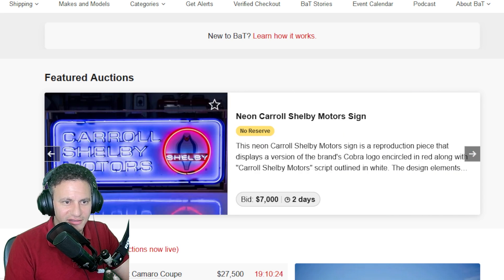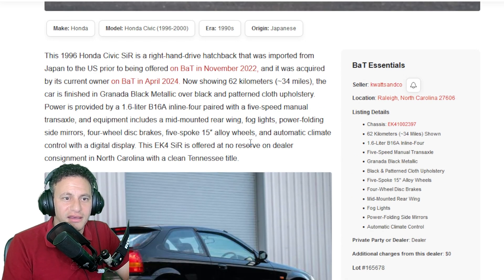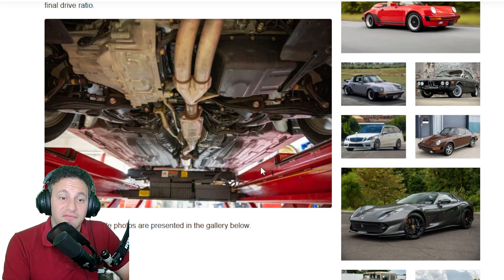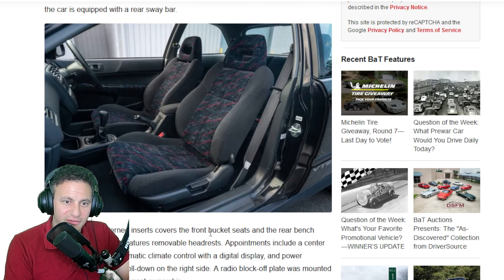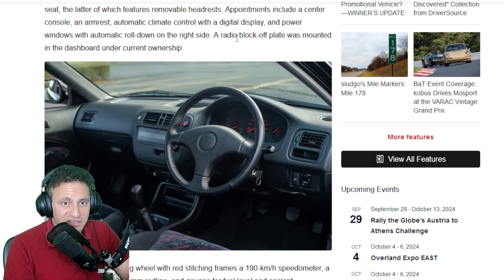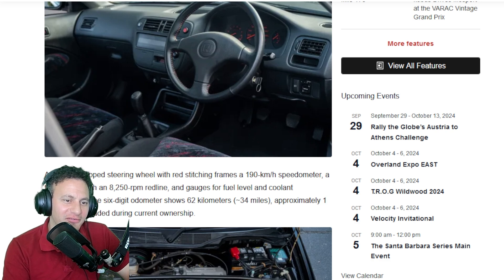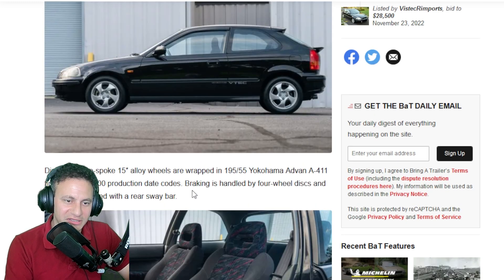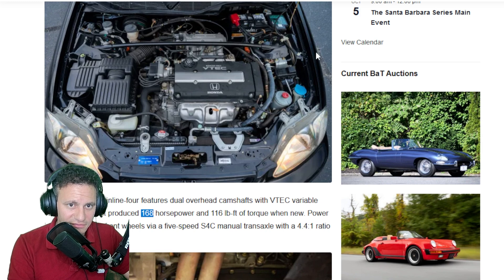I surprise myself with this incredibly low miles 1996 Civic SiR!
I was reading 34 mils, but my brain did not process it until I paid attention,  what a gem!

Best of luck to the new owner.